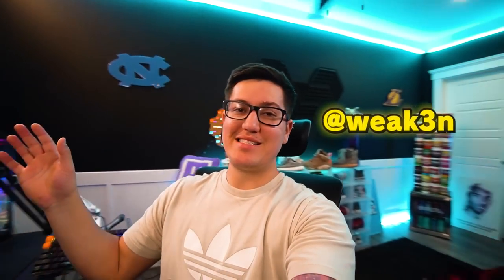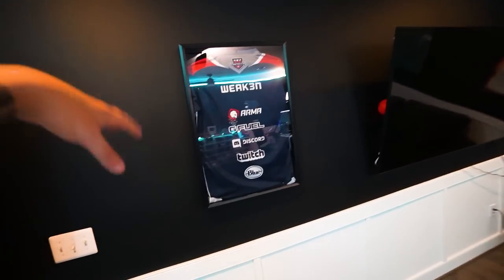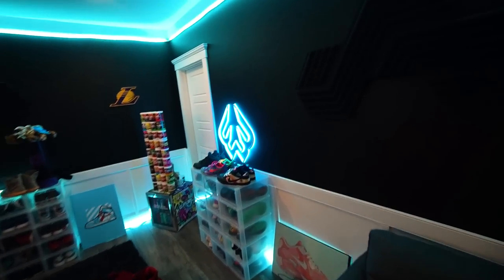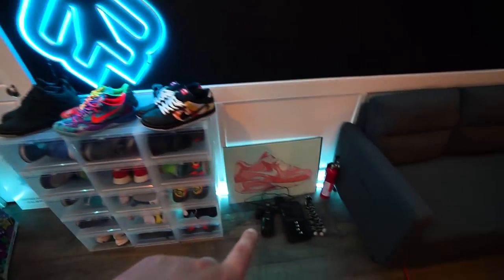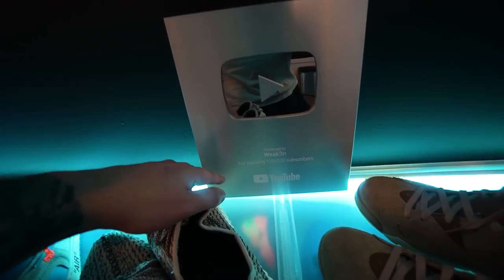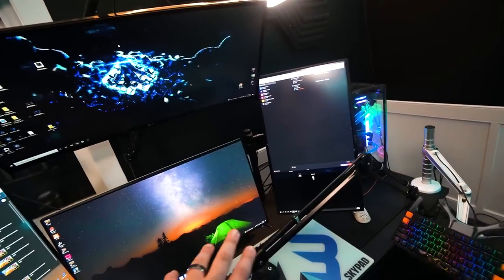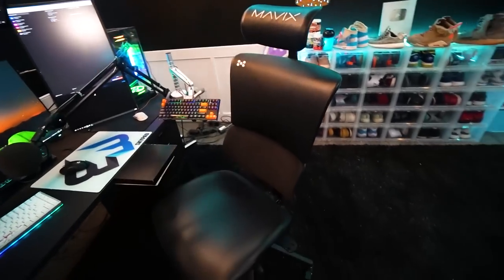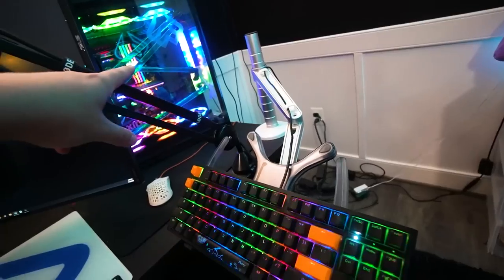NEW SETUP TOUR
Smite Builds, Account Info, Tier lists Room Equipment

Asus Monitors
Alienware monitor
LG Curved monitor

GoXLR Mixer

Keyboard: EnjoyPBT keycaps with PBT artisan space bar. Halo True switches lubed with Krytox 205g0, filmed with DesKeys switch films, and spring-swapped for 60g gold-plated springs. Durock stabilizers lubed with 205g0. Polycarbonate switch plate. Case foam installed under the PCB

Key Lights

Keyboard mount: Not made anymore(just get a laptop mount)

Smite Map (usually sold out check his twitter for updates)

A goal on stream awhile ago was to show the new setup and do a tour of it. Here it is finally, hopefully it gives you some behind the scenes vibes.

If you're in need of a quality chair, check out Mavix
$55 Off With Code Weak3n